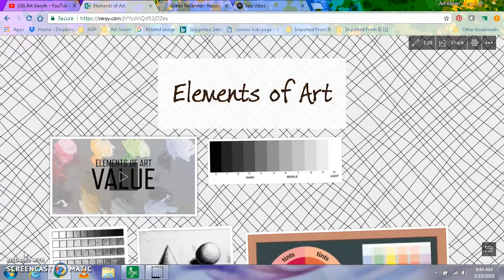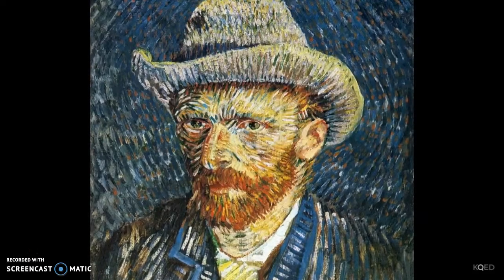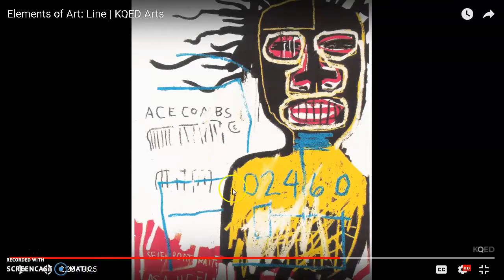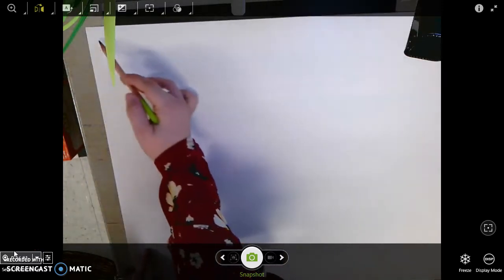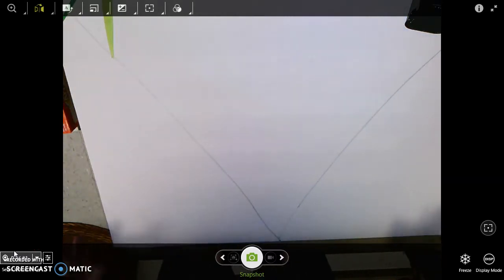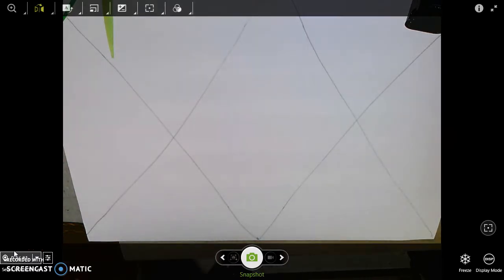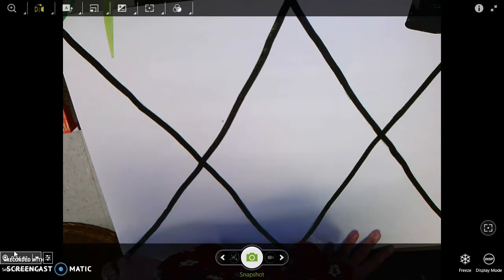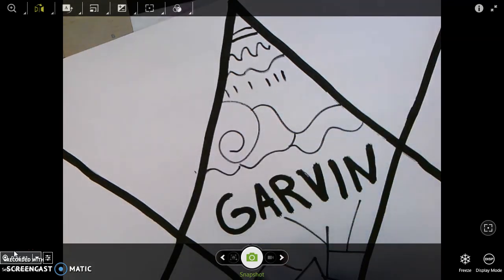Element Exploration LINE